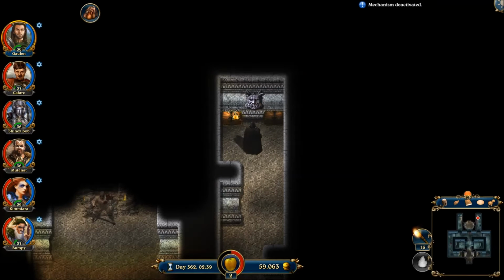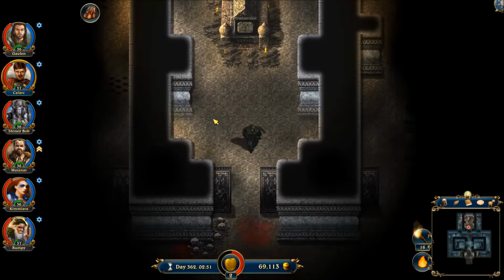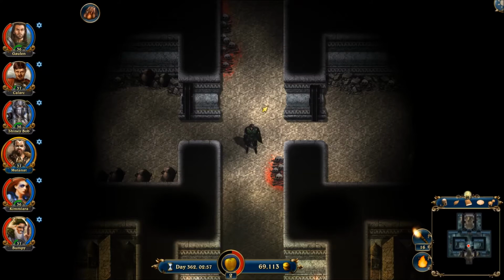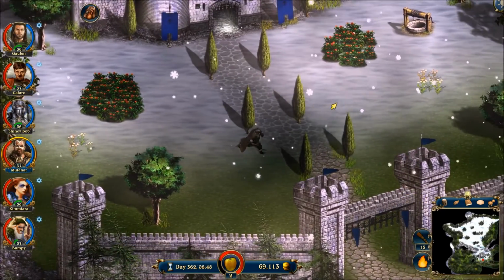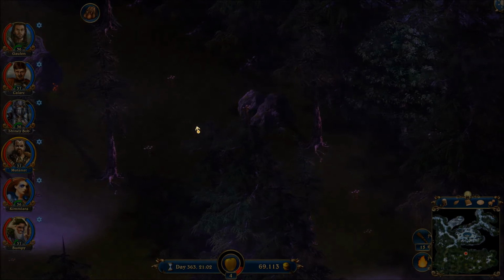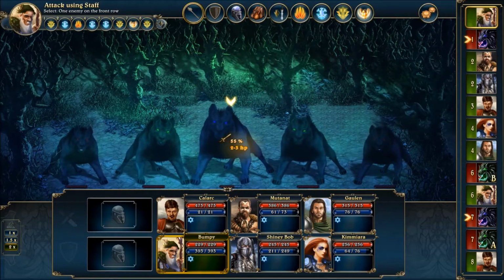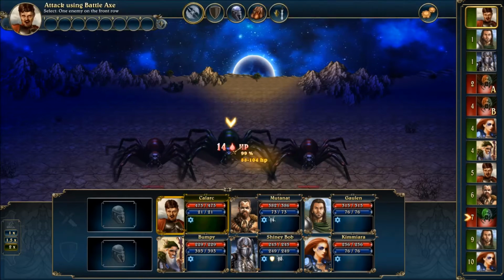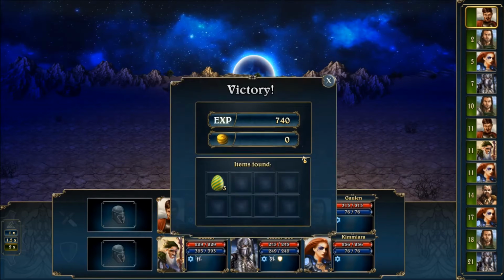Let's Play Lords Of Xulima - Ep. 119 - Retracing!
Time to finish up anything I left lingering.  I'm sure there's still a few things I've missed, so I'm retracing my steps to find anything I can that will give me a bit more of an edge.  :)

I'd like to thank Numantian Games for allowing me to cover Lords Of Xulima and sending me a review copy.  It's incredibly fun and I'm thoroughly enjoying myself.  If you want more info on the game, the developers, or just want to grab it for yourself, check out these links: